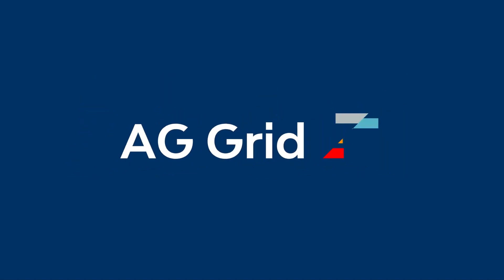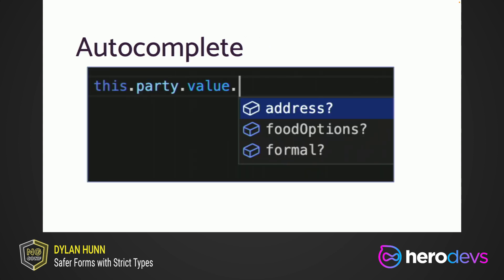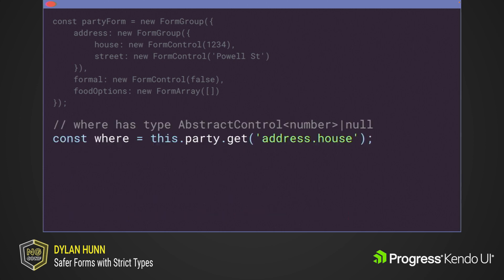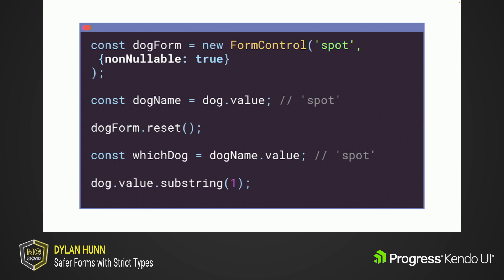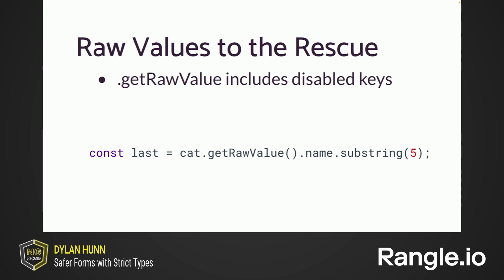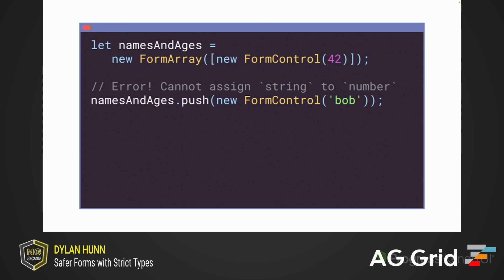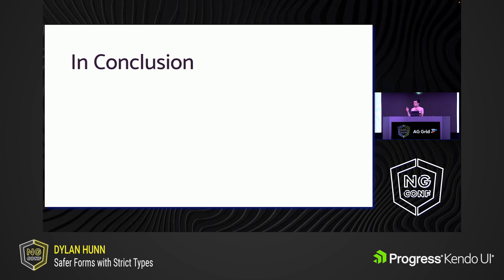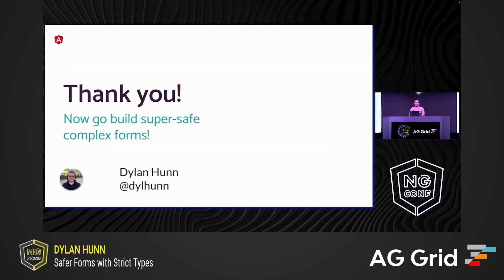Safer Forms with Strict Types | Dylan Hunn | ng-conf 2022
Angular v14 launched a new, safer way to build forms using strict types. In this talk, we’ll see how to use the new types with a demo, and then dive into some of the crucial design features.